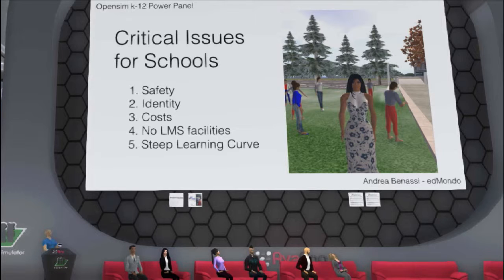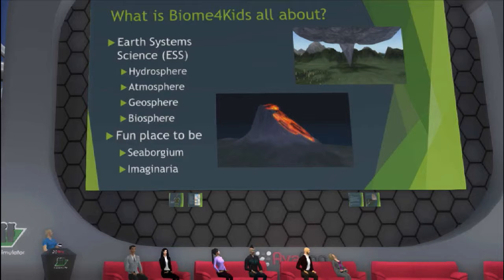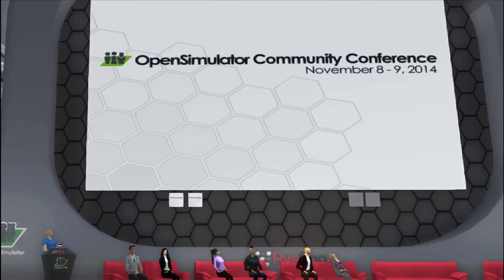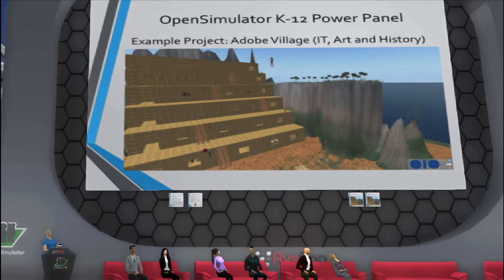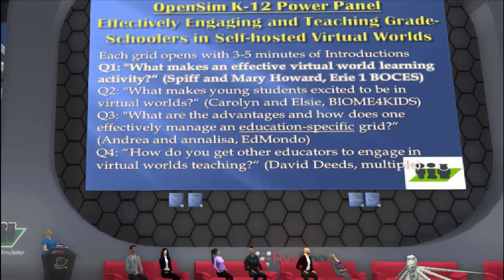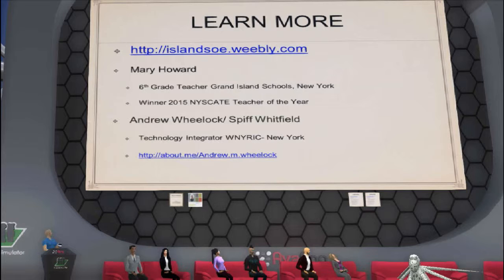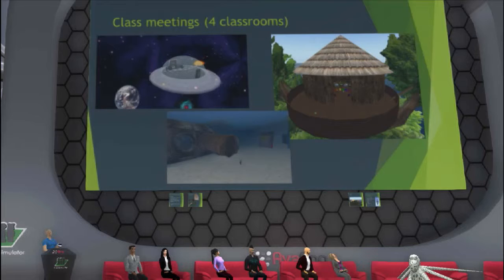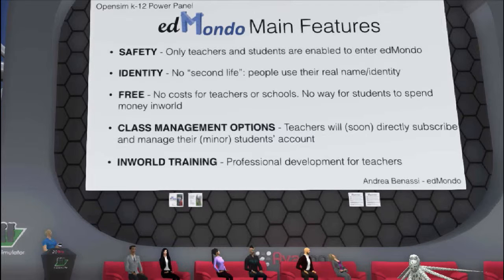OSCC14 - OpenSim K-12 Power Panel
OpenSim K-12 Power Panel: Effectively Engaging and Teaching Grade-Schoolers in Self-hosted Virtual Worlds

This panel will highlight the experiences of several educators managing school-specific grids for use in the K-12 classroom. Biome4Kids, MissionV, Islands of Enlightenment are self- or school-managed OpenSim grids used for quests, learning activities, and student building. edMondo is a nationally hosted but school specific grid in Italy. Panelists will cover the following questions specifically "What makes an effective virtual world learning activity?" "What makes young students excited to be in virtual worlds?" "What are the advantages and how does one effectively manage a school-specific grid?" “How do you get other educators to engage in virtual worlds teaching?" Questions from the audience will be taken as well.

SPEAKERS:

Andrea Benassi
Researcher and developer at INDIRE - the Italian national institute for educational research and innovation - located in Florence His main research areas include theory and methodology of media and technologies in education, with a focus in virtual 3D learning environments. He is currently project coordinator of “edMondo” national pedagogical coordinator of the pan-european “iTEC” project, and team member of “DIDATEC”, a learning initiative - led by the Italian Ministry of Education - aiming at the empowerment of Italian teachers in regard to digital competencies.

Annalisa Boniello
Ms Boniello is a high school natural science teacher and a Ph.D. candidate in “Teaching Earth Science” at University of Camerino (UNICAM) with a thesis on “The use of Virtual Worlds in Geoscience education: geological hazards.” She has Master’s degrees in E-learning at University of Florence Italy and in Metacognitive Learning at IUL Italian University Online.

David Deeds
David Deeds switched from corporate geek to edtech evangelist back in 2001 and has worked in both international higher ed and K-12 institutions since. David started using virtual worlds in education as of 2006. He´s now the Technology Integration Coach for the American School of Guatemala.

Mary Howard
Teacher, Veronica E. Connor Middle School
Mary Howard is a 6th Grade Teacher in Grand Island New York and assisted with the development of the Heir of the King Virtual World Project. She also writes an awesome Edtech blog, titled: yoursmarticles.blogspot.com

Carolyn Lowe
Carolyn is an associate professor of science education at Northern Michigan University when she teaches life science for future teachers, undergraduate and graduate courses in teaching science, and basic biology.She lives in the woods of the beautiful Upper Peninsula of Michigan. Carolyn (Clowey) previously operated Biome and Biome II in Second Life and now has two complete grids, Biome and Biome4Kids as part of the Virtual Islands for Better Education (VIBE) collaborative.

Amy Pihlainen
Amy is a K-12 teacher in a small rural school in the Upper Peninsula of Michigan and is conducting research on the use of virtual worlds to teach science in a K-12 setting.

Andrew Wheelock
Andrew Wheelock (Spiff Whitfield) is a Technology Integrator at Erie 1 BOCES/WNYRIC. Recently, he was awarded with the Outstanding New York State Technology Leader Award, and previously served as the Chairperson of ISTE's SIGVE (Now VEN) Group from 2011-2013.

About the OpenSimulator Community Conference 2014: The OpenSimulator Community Conference is an annual conference that focuses on the developer and user community creating the OpenSimulator software Organized as a joint production by the Overte Foundation and AvaCon, Inc., the conference features two days of presentations, workshops, keynote sessions, and social events across diverse sectors of the OpenSimulator user base. The OpenSimulator Community Conference 2014 features four themed tracks and a Learning Lab